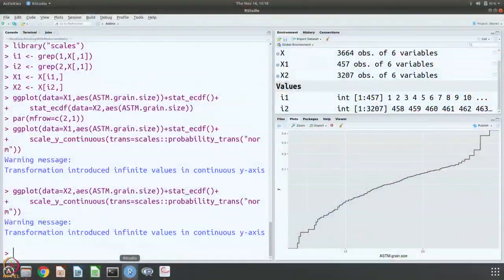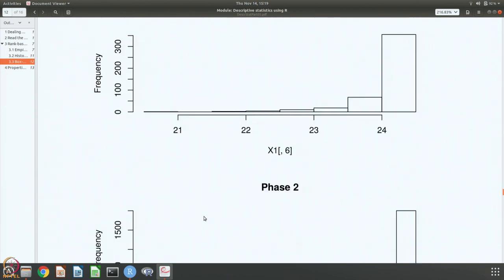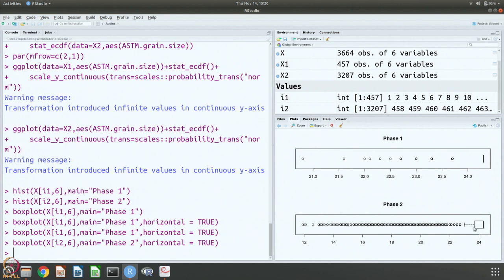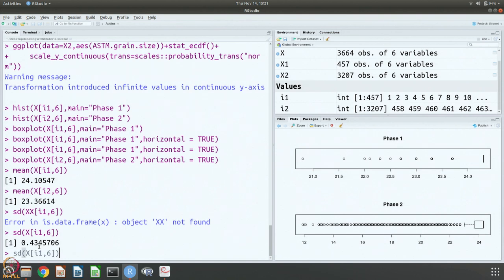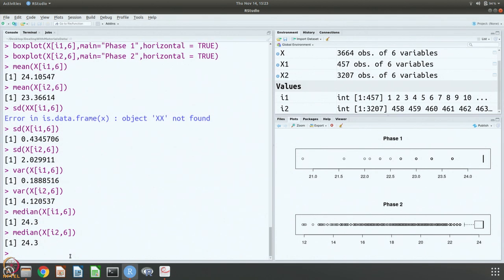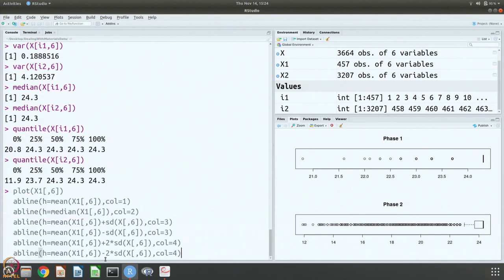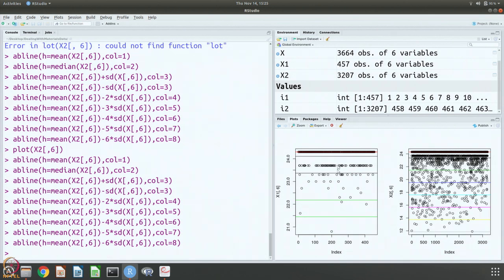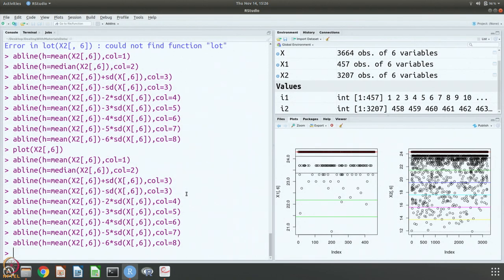Week 3: Lecture 25: Grain size in a two phase steel: Descriptive statistics